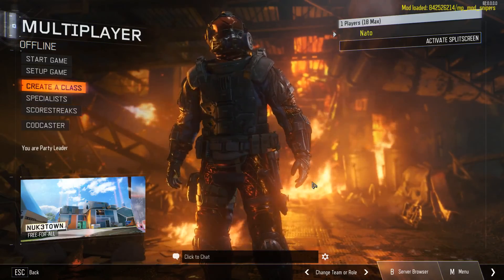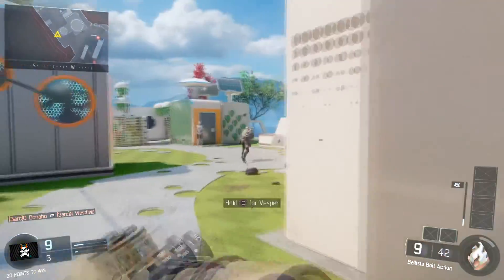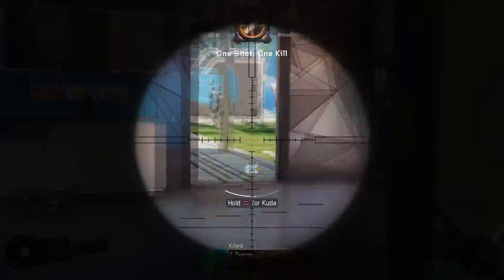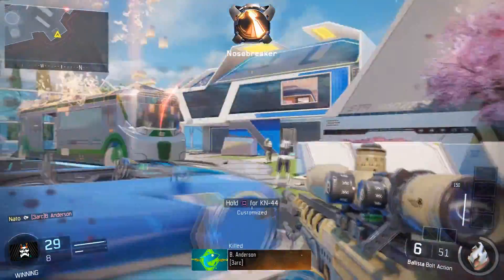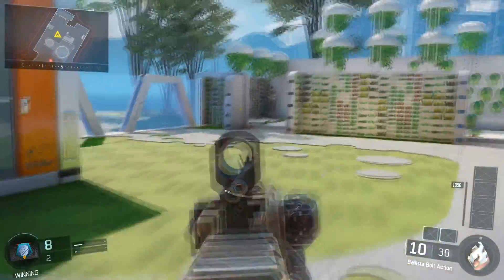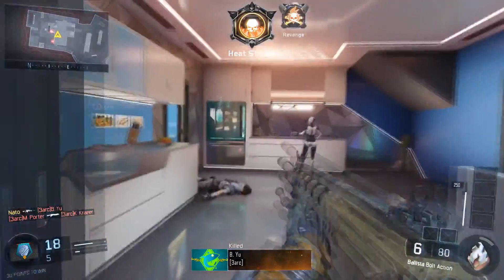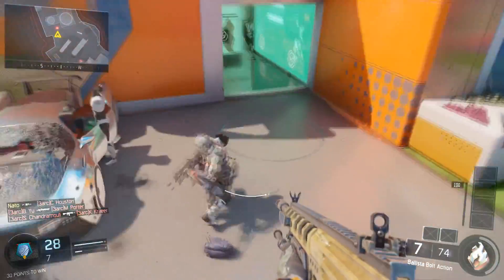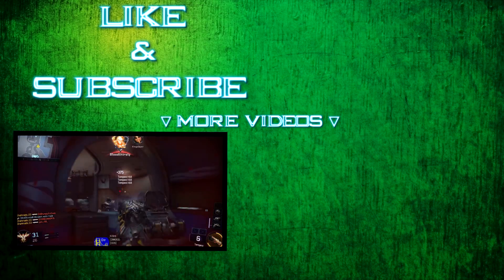SHARKNADO TV - USING THE BALLISTA IN BLACK OPS 3 (Call of Duty Black Ops 3 Mod Tool)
We are using the Ballista for today's video. This is on PC using the Black Ops 3 Mod tool.The Ballista is cool in BO3 but did kinda feel weird, not quite as smooth as it is in BO2. Hope you enjoyed the video :) And as always let me know what videos you guys would like to see and also I would love some feedback so that I can keep improving my videos.